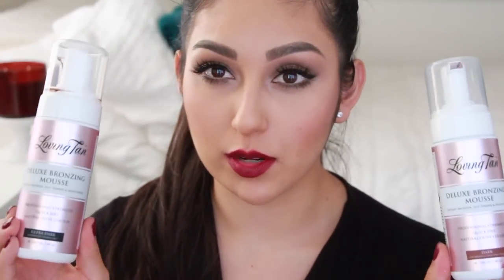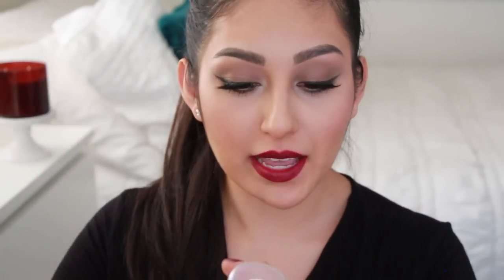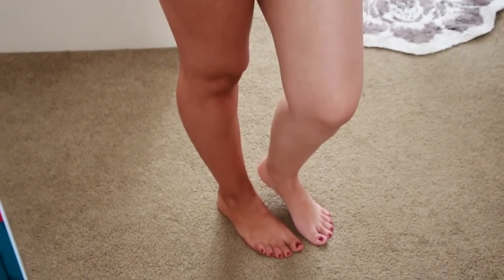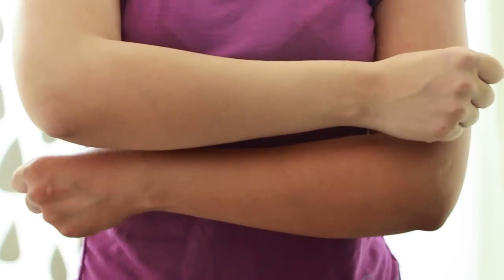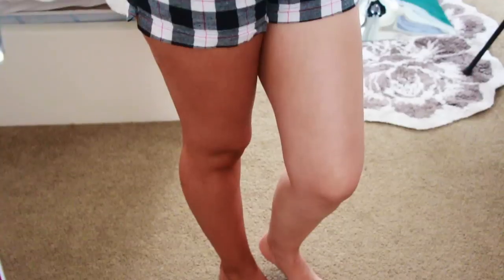Self Tanning Routine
Dont forget you can get cash back when you buy through Ebates! Sephora has 8% cash back! Sign Up if you haven't! :)